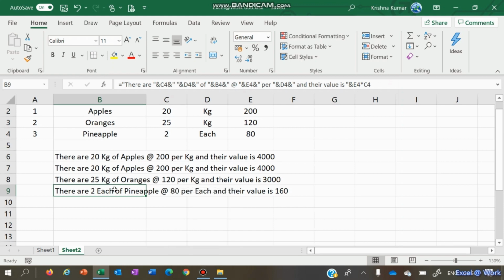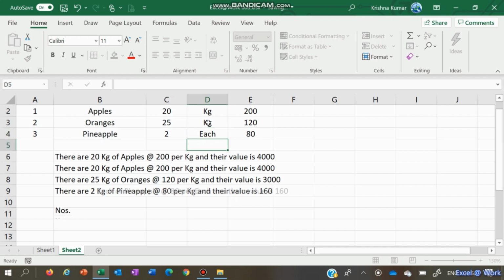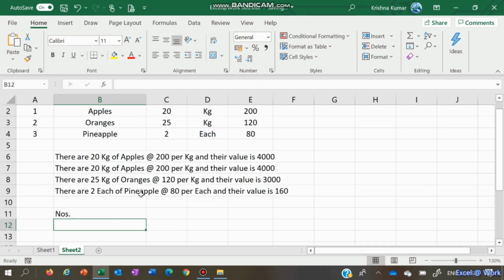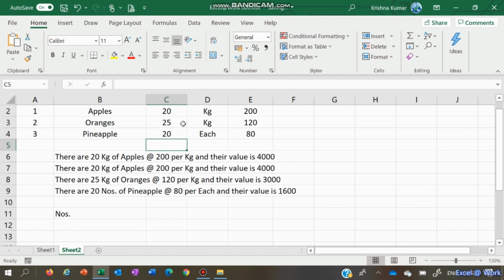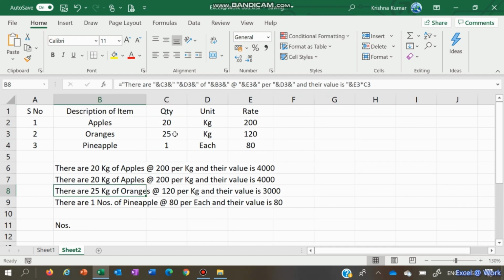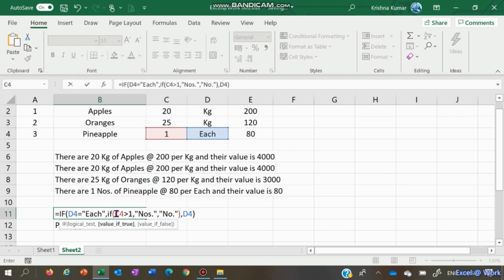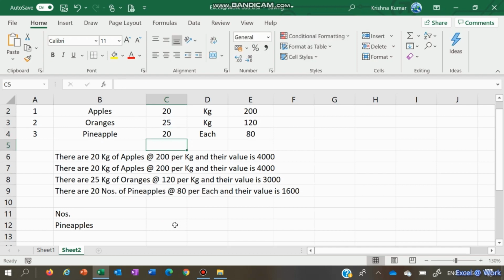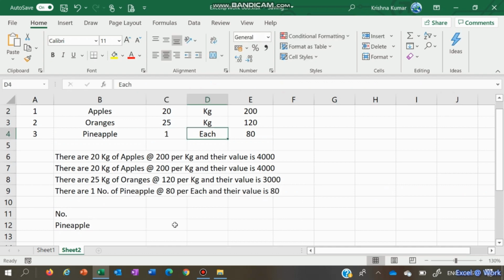Combining Text & Numbers in Excel Pt. 2 | Excel Tips & Tricks | Excel @ Work | The S.I.L.K Route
This video shows how to use IF() function and nested IF() function and continues from the previous video.

This trick can be used for summarizing the result of a calculation like in Total Marks in a School Report Card, Total of Items in Stock, Total Cost in an Estimate, Total Cost of Purchases in a Store/Office etc. The IF() and nested IF() functions are versatile and can be used in a wide variety of situations.

DK